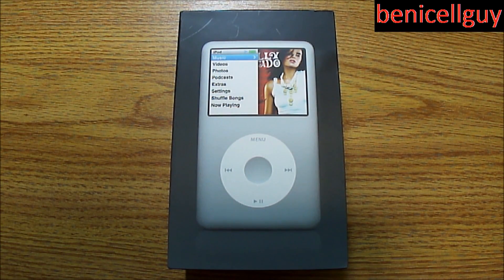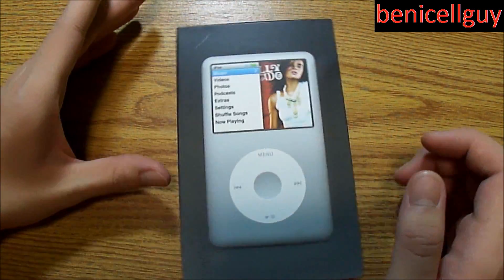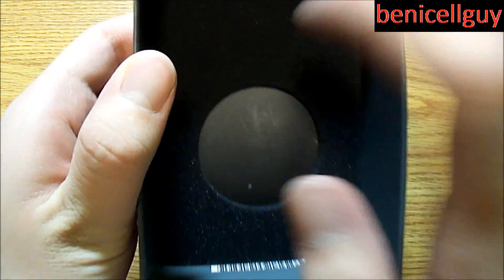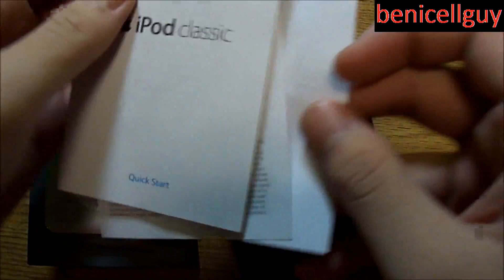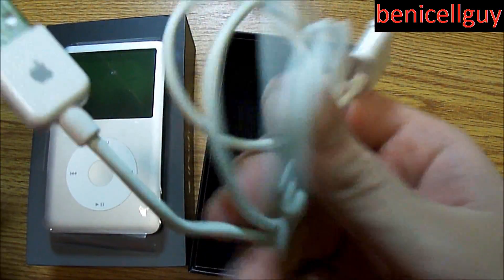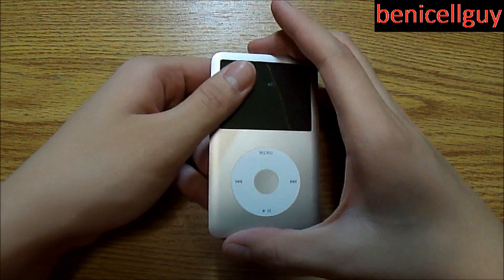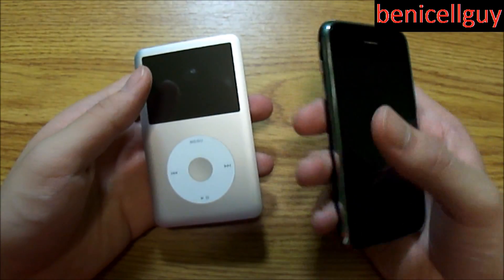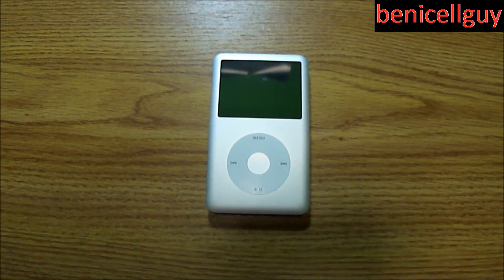iPod Classic 80 GB Unboxing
In this video I unboxed the iPod Classic 80 GB version. I went over the outside of the box, telling you the price and the capacity it currently sells in. After the unboxing I Went over the outside of the device and did a size comparison next to the iPhone 3G and you can consider this the iPhone 3GS for exterior purposes.